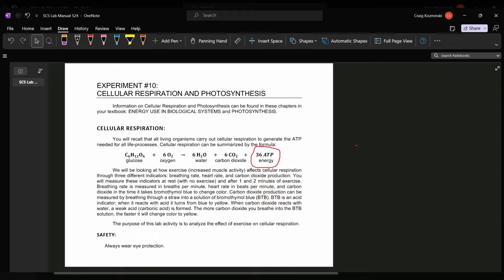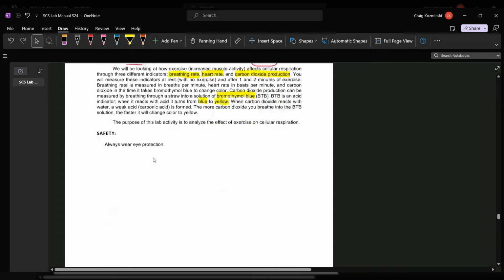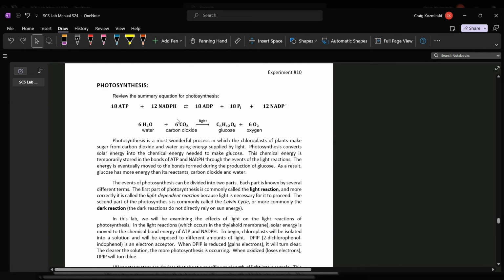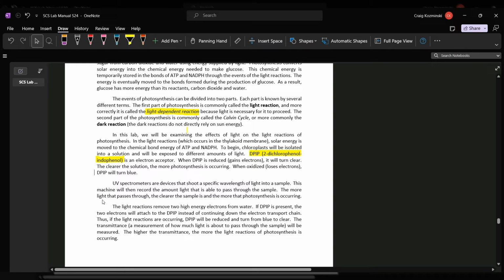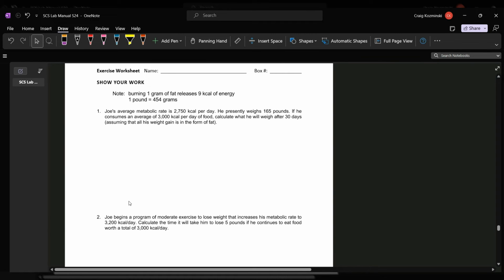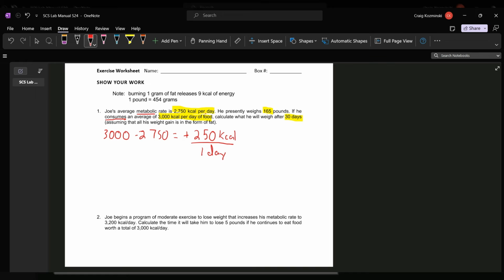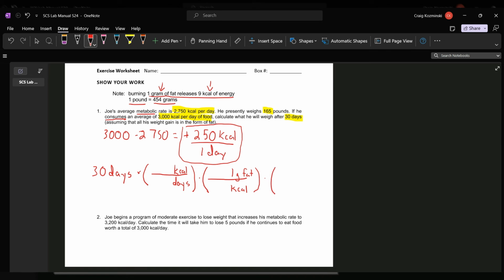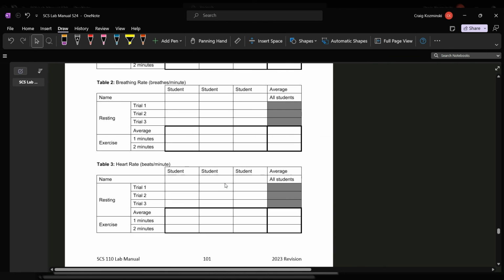SCS Lab Experiment #10